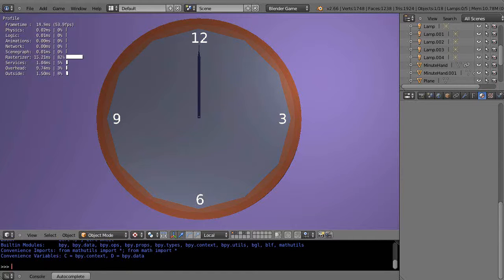Blender Video - Clock and Watch Preview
In this video, I'm just giving you a small preview of a simple clock in the game engine that will prove to be quite valuable in many of my advanced tutorials.